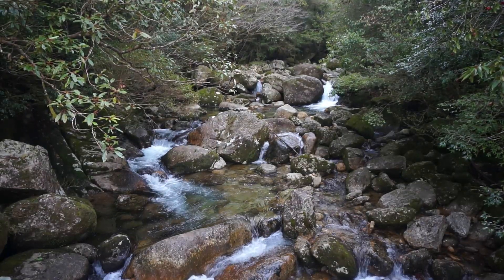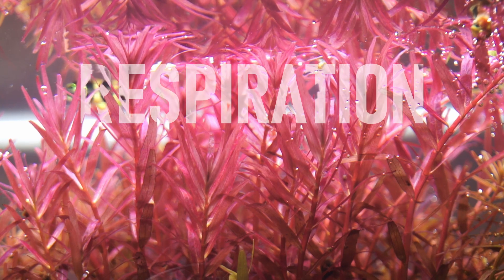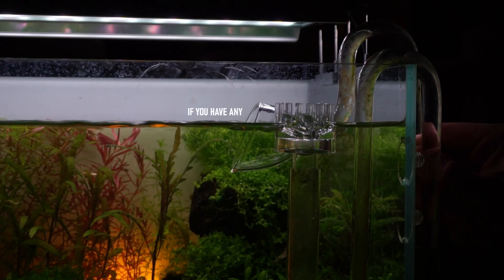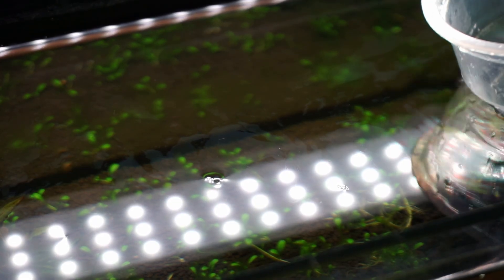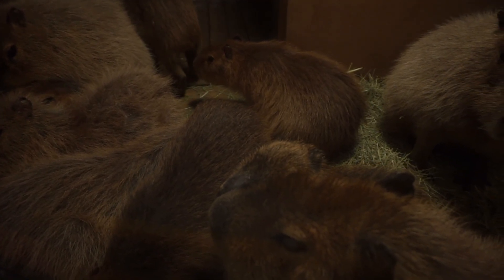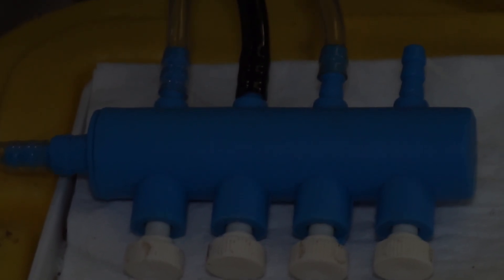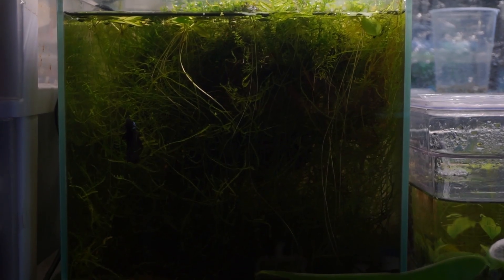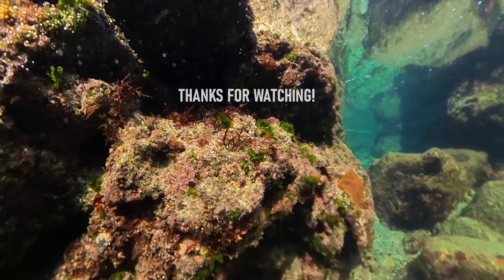Do You Oxygenate Your Planted Aquariums? | Helpful Guides & Tips .˚○ • ° Fish Rooms & Air Pumps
In this first series of "Helpful Guides & Tips," we go over the basic principles of planted tank oxygenation. Even though plants produce oxygen, why would they still need some of it for themselves and what are the possible ways to easily supply it to your aquarium? How about the benefits? Relax take a breather, it's quick and straight to the point. Hygger has helped make this possible by providing their simple, dependable, and quiet air pumps.

Product link (HG095 Air Pump)

0:00 Intro
0:18 Chemistry 101: Oxygen in your aquarium
0:58 Ways to increase it
1:16 The benefits
1:52 Hygger Air Pump
2:18 The many uses of an air pump when owning many planted tanks